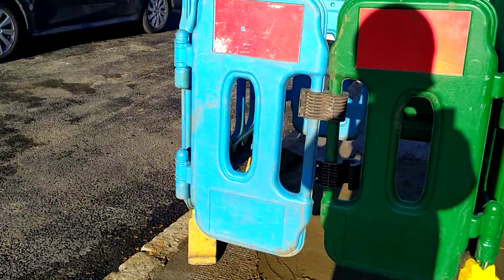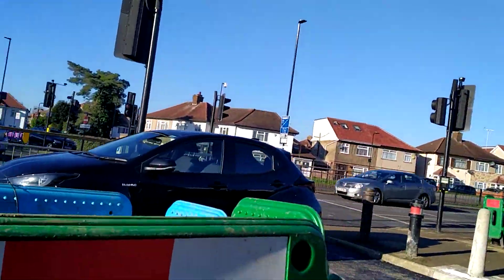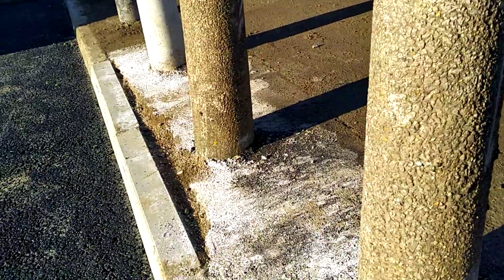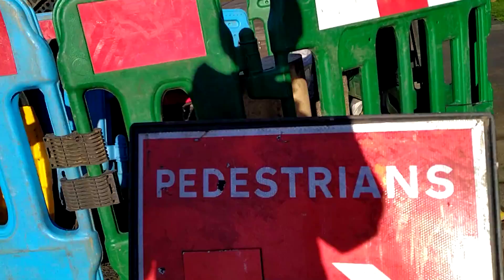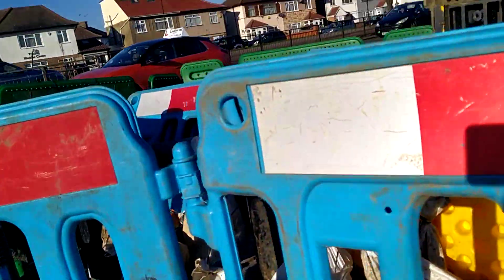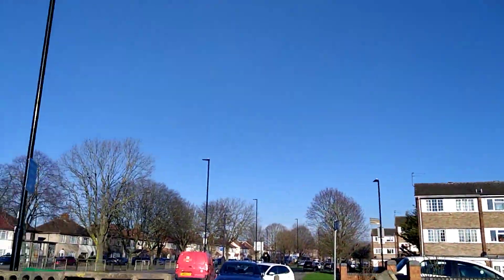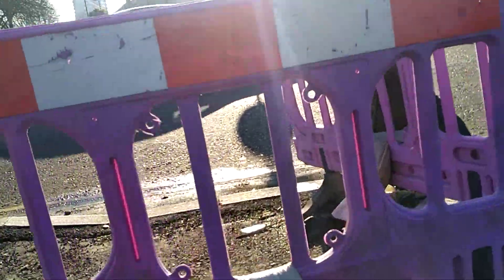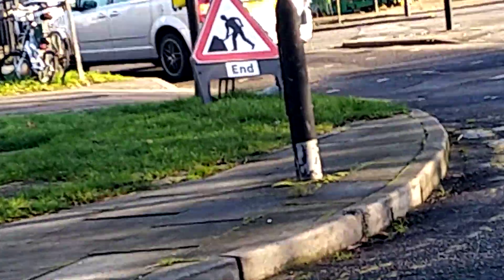Colourful roadworks 1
These are some colourful roadworks. The gates surrounding them are green, cyan (light blue) and pink.